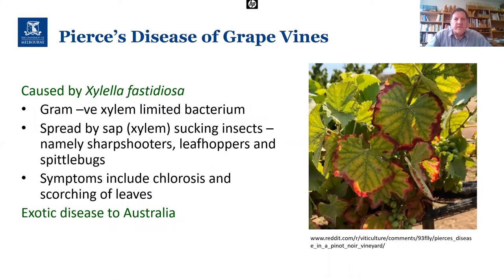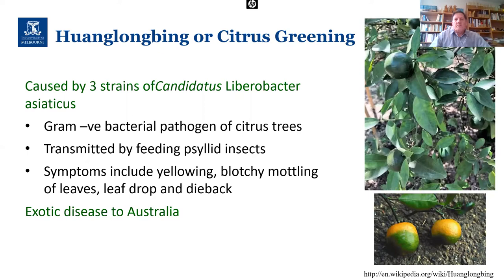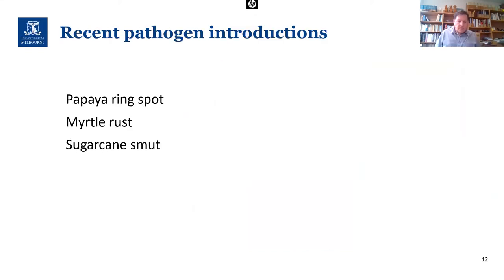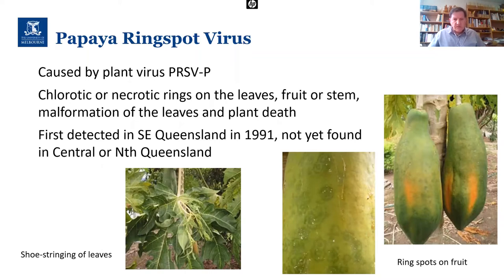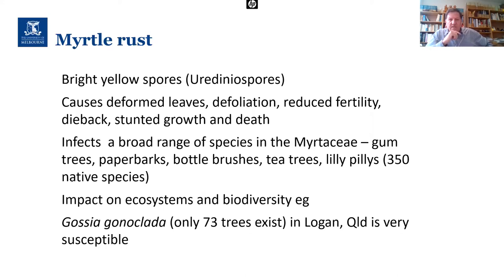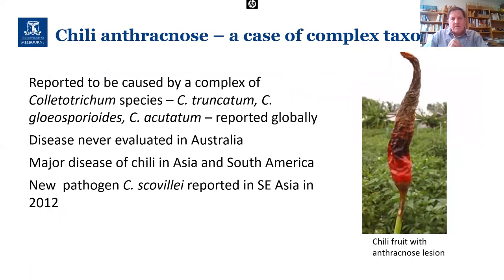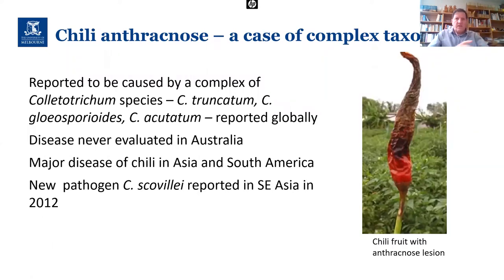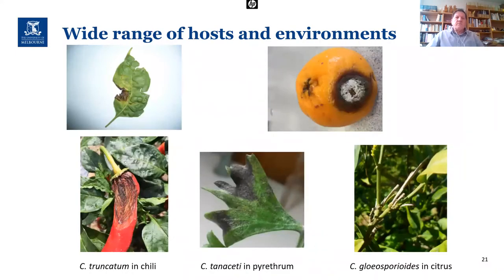Protecting Australia’s borders from the incursion of exotic plant pathogens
Professor Paul Taylor introduced a range of high risk pathogens that threaten the viability of Australian agriculture in this Dean’s Research Seminar, and discussed research into identifying new fungal pathogens using gene sequencing, classic microscopy and pathogenicity bioassays.

Plant biosecurity controls at Australia’s borders minimise the risk of exotic pests and diseases entering Australia and protects the $32 billion agriculture, horticulture and forestry industries, as well as Australia’s native flora. There are important plant pathogens not only exotic to Australia but also within Australia that should not be spread to other countries.

In this online seminar, Professor Taylor highlighted a range of diseases present in Australia and nearby regions that pose threats to native and agricultural plants, and discussed how we might improve Australian biosecurity more against them.

He argues that Australia requires more people trained in plant pathology to protect itself from these threats, and highlights efficient and sensitive diagnostic procedures need to be developed and made available to industry and quarantine personnel to accurately identify specific plant pathogens.